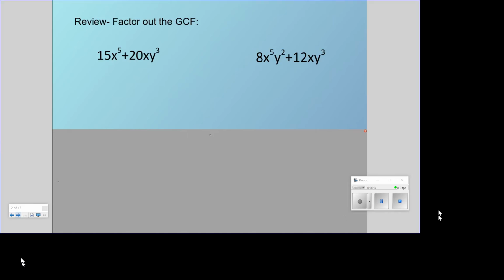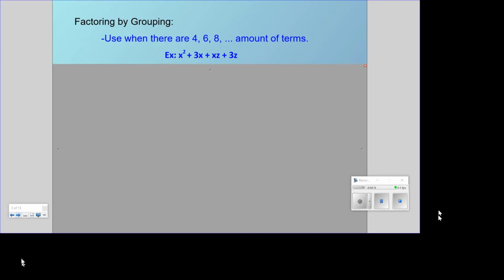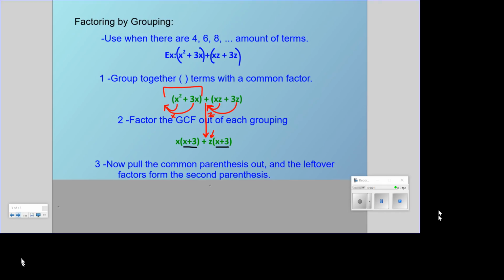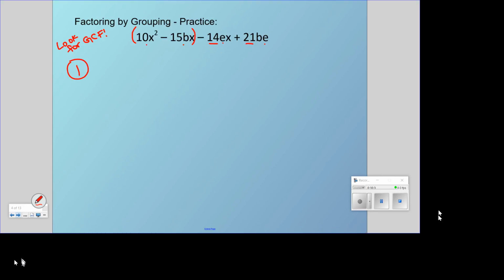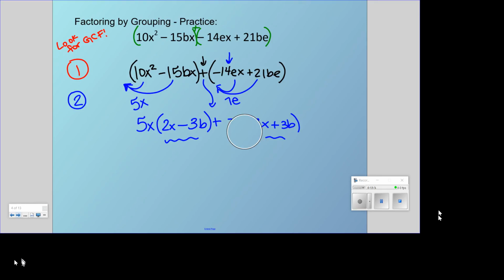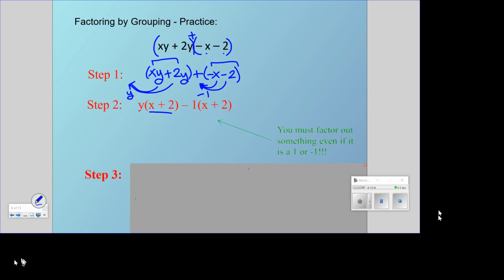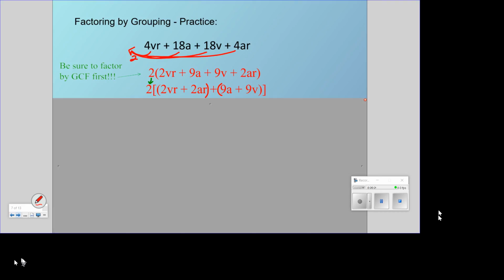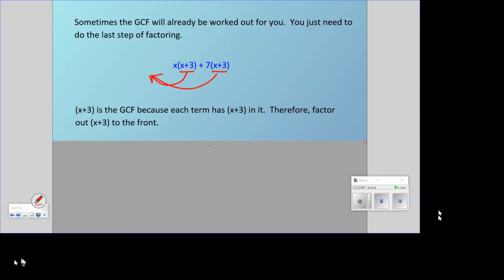Factoring by Grouping